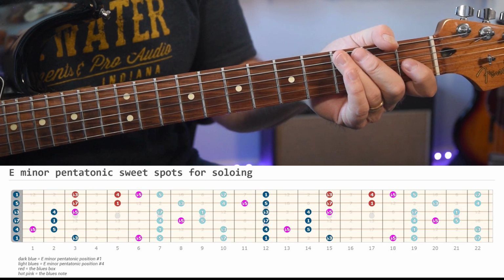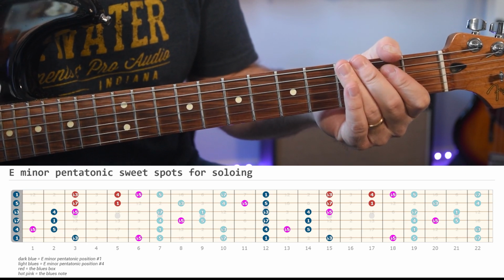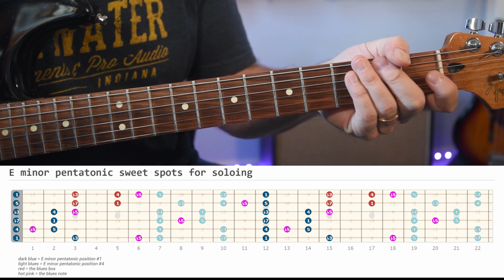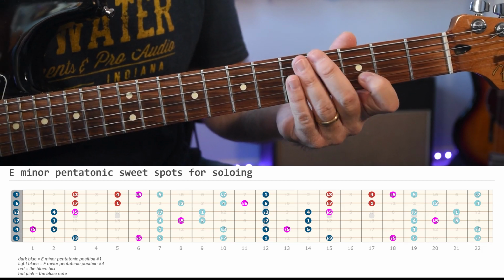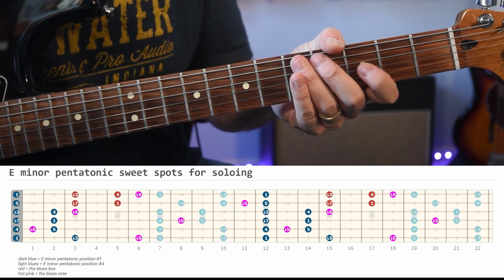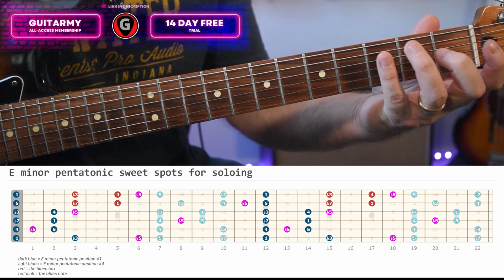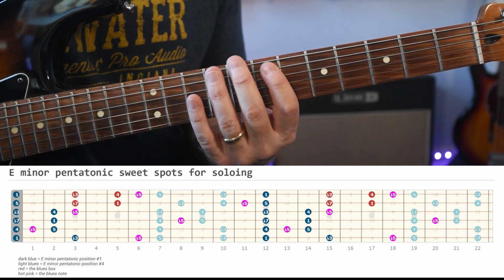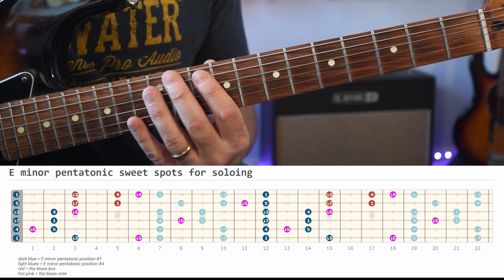Unlock the Power of E Minor: Find Your Guitar's Secret Hot Spots | The Daily Guitar Tip 14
click this link to sign up for my free course where you can get the free chart for this lesson as well as at least 30 more lessons.

Learning the E minor pentatonic scale on the guitar has several benefits:

Improves finger dexterity and hand synchronization.
Increases knowledge of music theory and the fretboard.
Expands soloing and improvising skills, as the E minor pentatonic scale is widely used in rock, blues, and other popular genres.
Enhances composition skills, as the scale can be used for writing melody and riffs.
Provides a foundation for learning more complex scales and modes.

Overall, learning the E minor pentatonic scale can help guitarists to play with greater creativity and expression, and to develop their musicianship.

Teachable If you're a creator you can use teachable to sell your courses, digital products, coaching, etc.
Guitar Pro This is the program I always use to create guitar tabs and learn from tabs.
Fret Zealot A really cool fun way to learn guitar.
Guitar Slip No More Never wear a guitar strap again while sitting down.